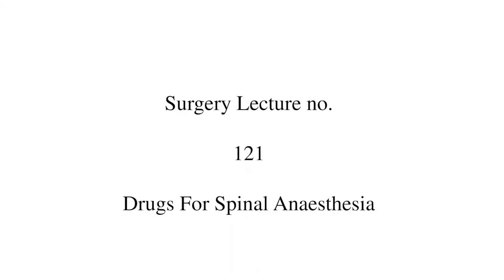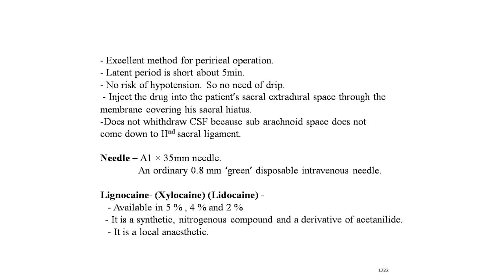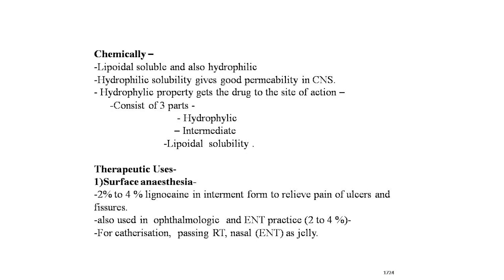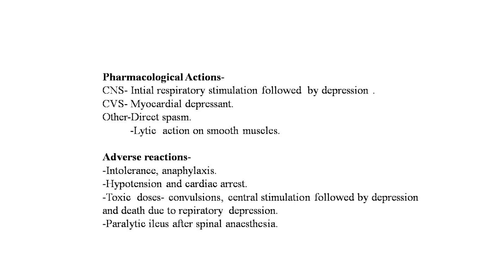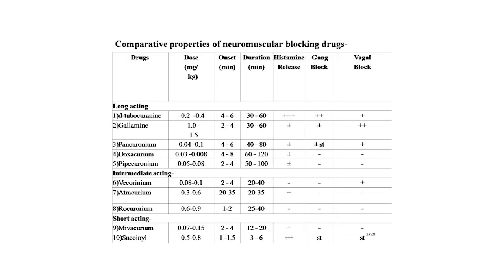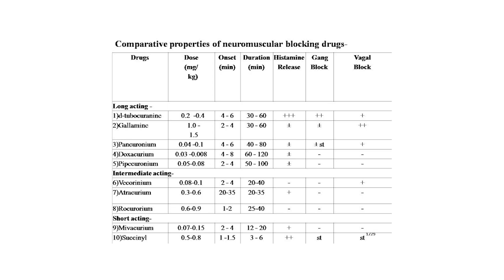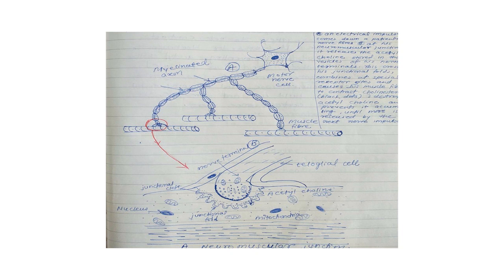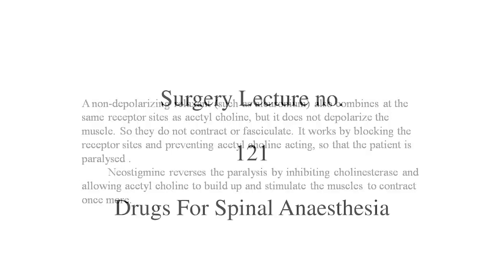121) Drugs for spinal Anaesthesia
Drugs used for spinal anaesthesia-
-Lidocaine
-Tetracaine
-Bupivacaine
-Dibucaine

Caudal epidural anaesthesia-
-Excellent method for perianal operation.
-Latent period is short about 5min.
-No risk of hypotension. So no need of drip.
-Inject the drug into the patient’s sacral extradural space through the membrane covering his sacral hiatus.
-Does not withdraw CSF because sub arachnoid space does not  come down to II nd sacral ligament.
Needle – A1 × 35mm needle.
               An ordinary 0.8 mm ‘green’ disposable intravenous needle.

Lignocaine- (Xylocaine) (Lidocaine) -
-Available in 5 % , 4 % and 2 %
-It is a synthetic, nitrogenous compound and a derivative of acetanilide.
-It is a local anaesthetia.
     Blocks both the generation  and conduction of nerve impulse .The blockage probably result from the biochemical changes caused by the drug on the lipotropic film of cell membrane.
     Autonomic fibres are blocked first, followed by sensory fibers conduction temp. & pain and then those transmitting touch, pressure and vibration sensation. Motor fibres are affected last. Recovery is in the reverse order.
General properties-
-It is very stable.
-Can be stored  for long time at room temp.
-Can be autoclaved repeatedly.
-Has a quick onset of action..
-High degree of penetration.
Chemically –
-Lipoidal soluble and also hydrophilic
-Hydrophilic solubility gives good permeability in CNS.
- Hydrophylic property gets the drug to the site of action –
    -Consist of 3 parts -
        -Hydrophylic
        –Intermediate
        -Lipoidal  solubility.

Therapeutic Uses-
1)Surface anaesthesia-
-2% to 4 % lignocaine in interment form to relieve pain of ulcers and fissures.
-also used in  ophthalmologic  and ENT practice (2 to 4 %)-
-For catheterisation,  passing RT, nasal (ENT) as jelly.
2)Infiltration  anaesthesia-
-In this, nerve endings are anaesthetised by their exposure to the drugs which is infiltrated in the tissue. Lignocaine (0.5-2%) is used mixed with adrenaline (1 in 200000)
-Adrenalin is not used for digital block i.e. end arteries.
3)Nerve block-(Conduction block) -The drugs is injected close to the nerve e.g. bronchial plexus block.
4)Spinal anaesthesia- In this procedure lignocaine is injected into the sub arachnoid space. Analgesia is complete within a few  minute and recovery  occurs within 2-3 hours.
5)Epidural anasethia
6)Dental Anaesthesia
7)Ventricular Arrythmia - Xylocardus used 2% lignocaine.

Pharmacological actions-
CNS- Initial respiratory stimulation followed  by depression .
CVS- Myocardial depressant.
Other-Direct spasm -Lytic  action on smooth muscles.

Muscle Relaxant - Skeletal muscle relaxant are drugs that act peripherally at the neuromuscular junction.  Muscle fibre itself or centrally in the cerebrospinal axis to reduce muscle tone and or cause paralysis.
Peripherally acting muscle relaxants-
1. Neuro muscular Blocking Agents -
A.Non depolarizing (competitive ) blockers-
a)Long acting :
    -d-Tubocurarine.
    -Gallamine triethiodite .
    -Pancuronium
    -Alcuronium
    -Doxacurium
    -Pipercuronium.

b)Intermediate acting.-:
    -Vacuronium
    -Antracurium .
    -Rocuronium.

c)Short acting:-  Mivacurium.

B)Deplorizing blockers -
     -Succinyl choline (sch, suxamethonium)
     -Decamethonium.(C-10)

2)Directly acting agents-
    -Dantrolene sodium.
    -Quinine.
Aminoglycoside, tetracycline, polypeptide. Antibiotics interfere with neuromuscular transmission at high doses. But are not employed as muscle as muscle relaxant.

Centrally acting muscle relaxants -
Classification –
i)Mephenesin group –
   -Mephenesin,
    -Carisoprodol
    -Chorzoxazone.
    -Chlormezanone.
    -Methocarbamol .

ii)Benzodiazepines –Diazepam and others .

iii)GABA derivatives –Baclofen.

                 Centrally acting                                                            Peripherally acting
1) Decrease muscle tone without                                        1)Cause muscle paralysis.
reducing voluntary power.                                                        voluntary movements lost.
2)Selective inhibit polysynaptic reflexes in CNS            2)Block neuromuscular transmission.
3)Cause some CNS depression                                    3)No effect on CNS.
4)Given orally, sometimes parenterally.                            4)Practically always given I.V.
5)Used in chronic Condition, acute muscle Spasm,         5)Used for short term. Purpose (Surgical Tetanus.                                                                                Operations.